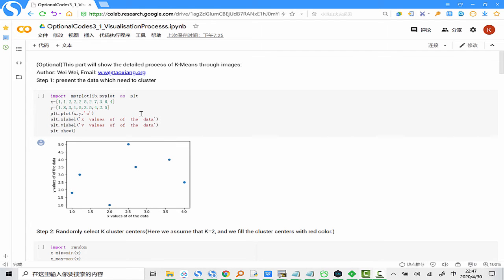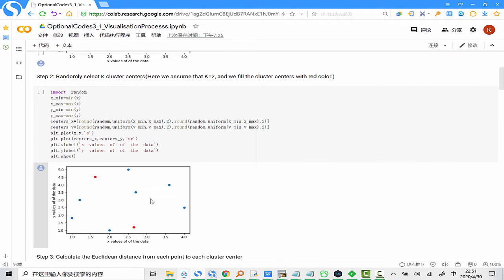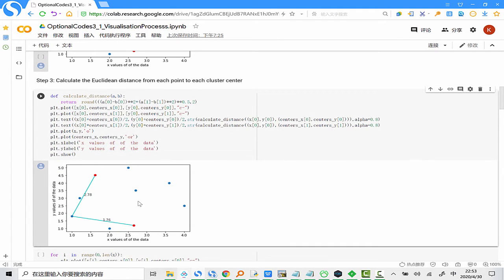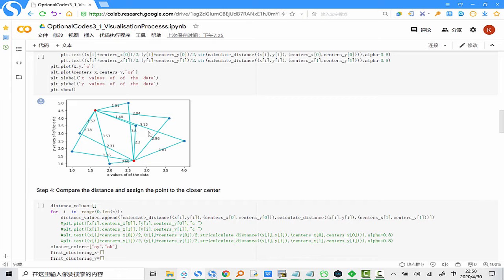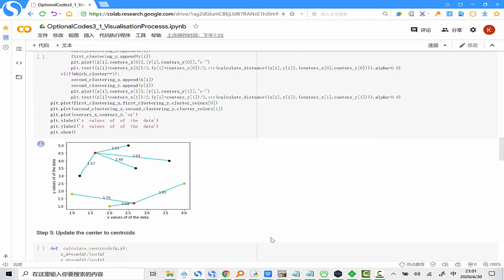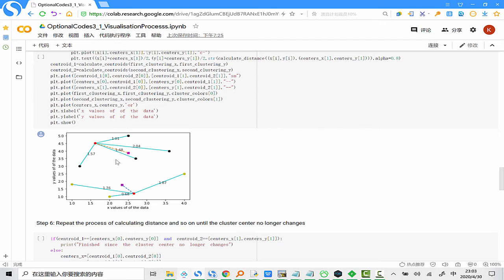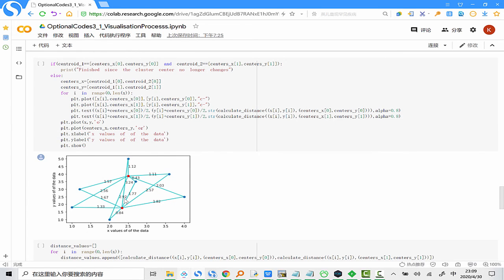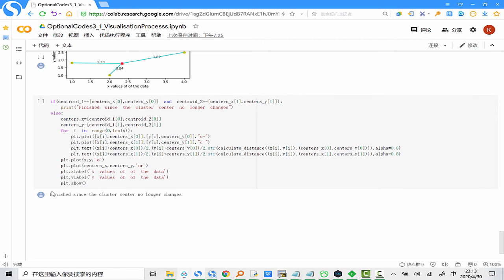K-Means Clustering Introduction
An introduction of K-Means Clustering